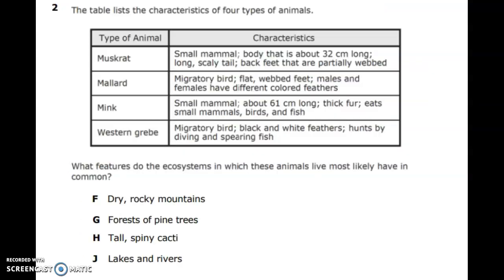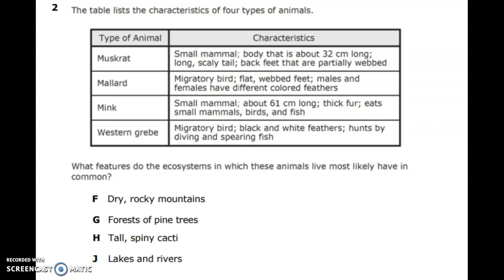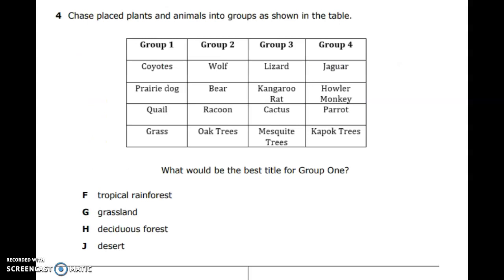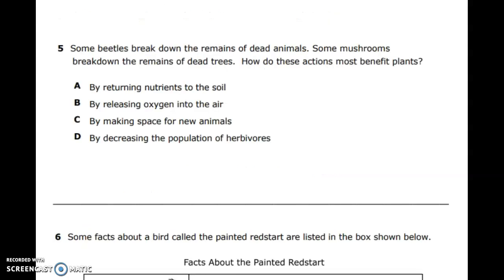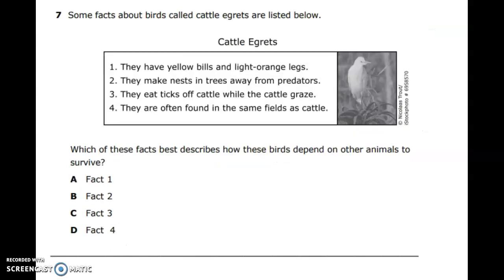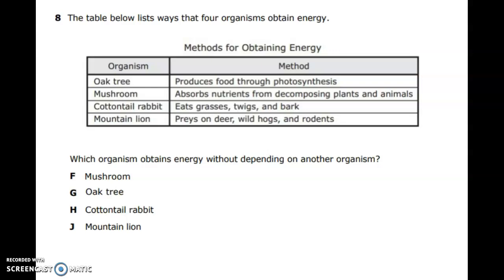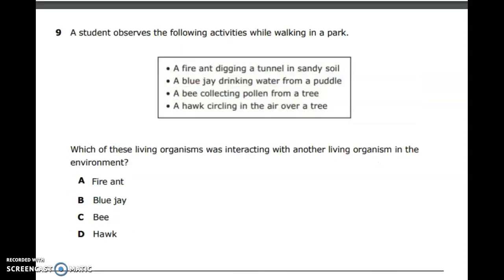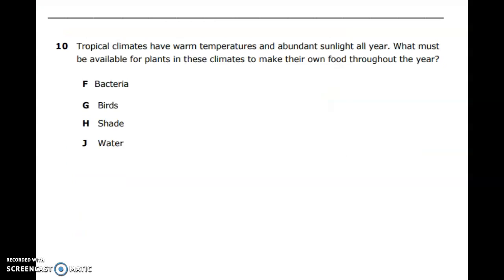Midunit 9 exam